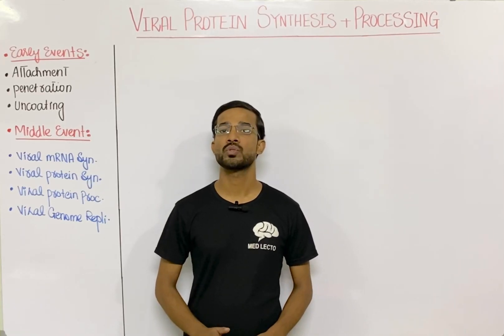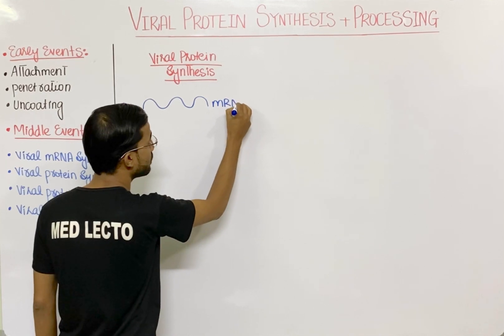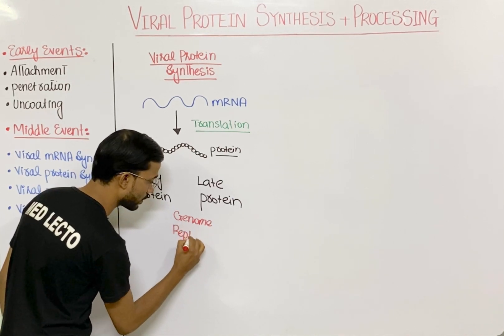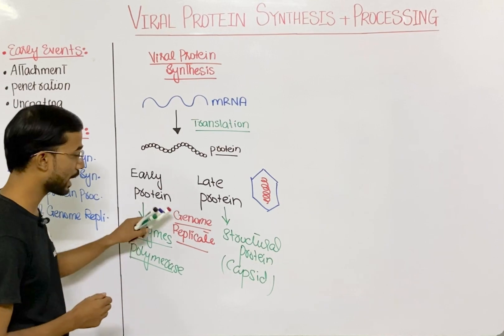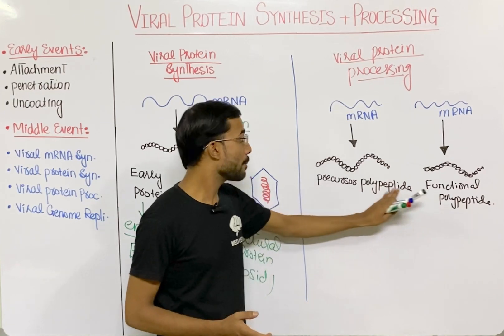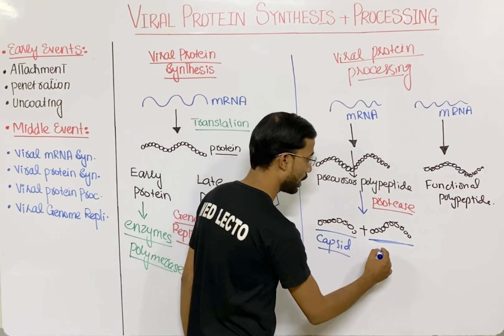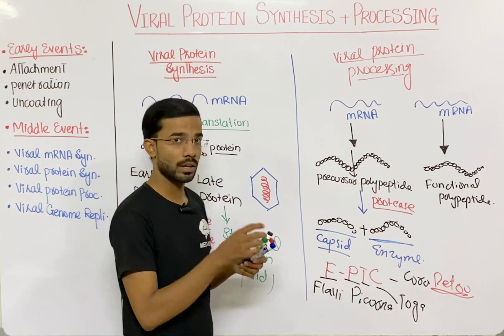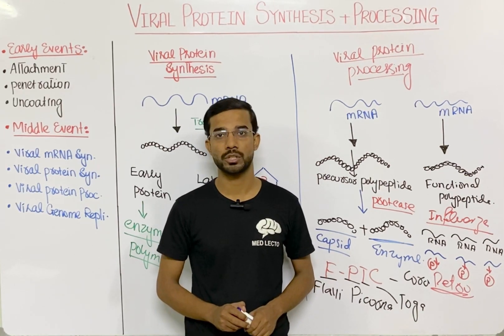Virus Replication | Viral Protein Synthesis and Processing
Viruses are obligate intracellular parasites, and their replication requires host cell functions. Although the size, composition, complexity, and functions encoded by their genomes are remarkably diverse, all viruses rely absolutely on the protein synthesis machinery of their host cells.
 Viral protein synthesis is carried out on host cell ribosomes. Synthesis of viral membrane proteins occurs on membrane-bound ribosomes, from which they are inserted, always in the correct orientation, into the endoplasmic reticulum membrane.